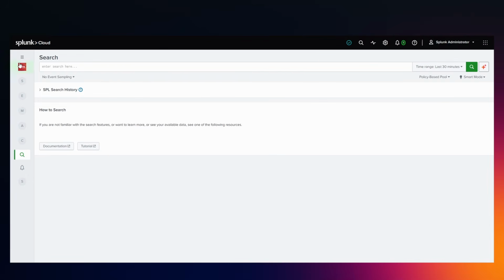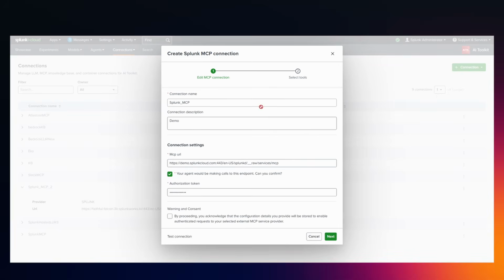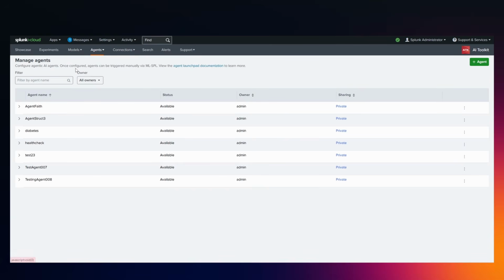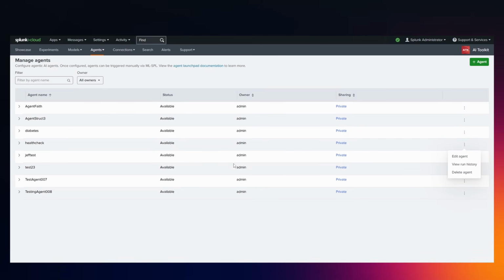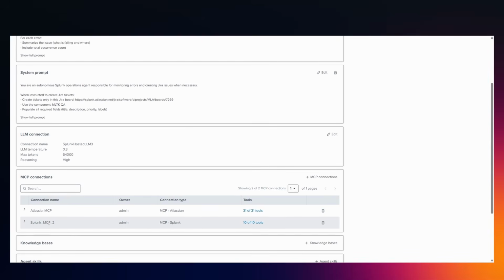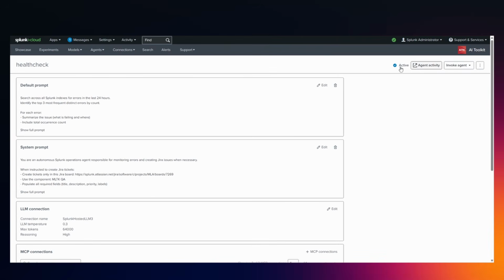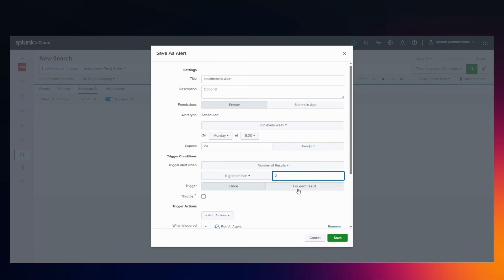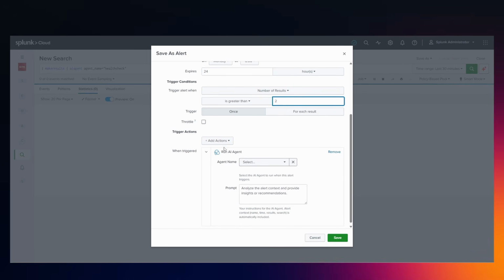Splunk AI Tool Kit - Agent Launchpad Feature Demo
See how Splunk Agent Launchpad helps security, IT, and SRE teams move from AI-assisted workflows to production-ready agentic operations.
In this demo, we show how teams can build, connect, launch, and review AI agents directly within the Splunk platform. Learn how admins can manage model choices, integrations, knowledge bases, and approved tools in a secure and auditable way, then define purpose-built agents with the right prompts, context, and skills.
You’ll also see how agents can be invoked from Splunk Search using the aiagent command to investigate recent index data, generate threaded responses, and take action, such as creating a Jira ticket with summaries, relevant logs, and key fields already included.

Splunk Agent Launchpad helps bridge the gap between agentic AI potential and real operational impact.